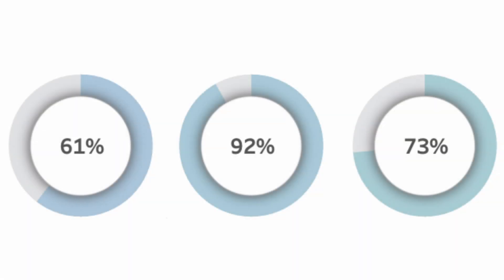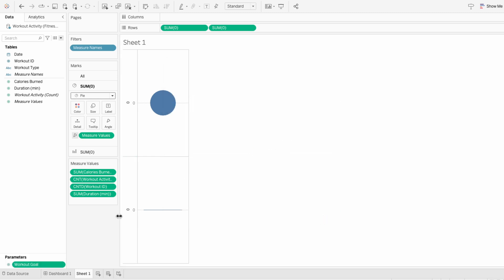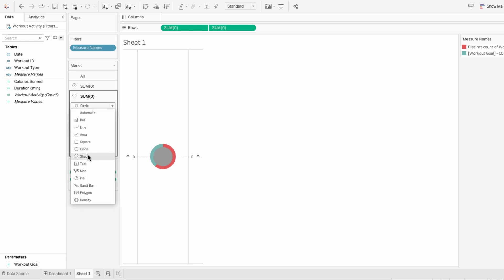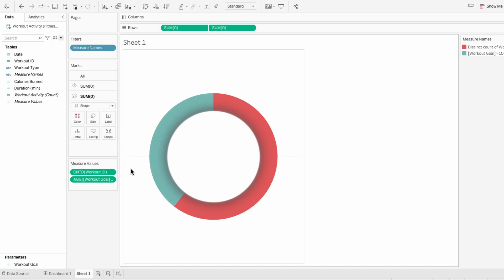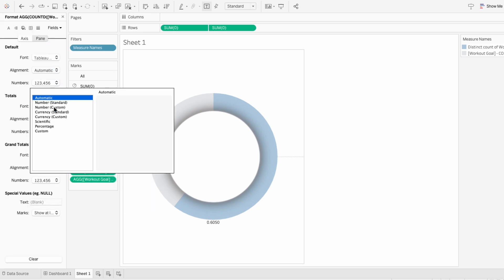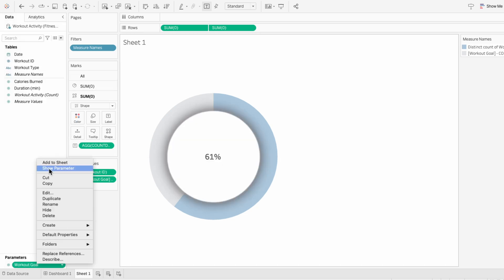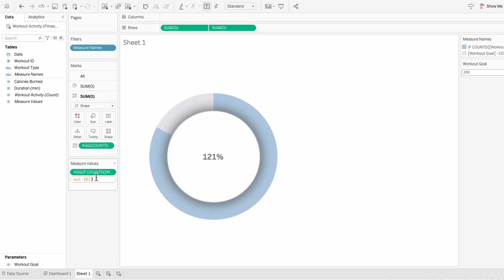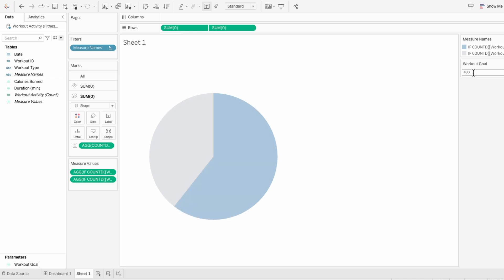How to Make a 3D Donut Chart in Tableau | One Tiny Tweak = Big Design Upgrade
Learn how to create a 3D-style donut chart in Tableau with just one simple tweak. Instead of using the default circle in the center, I’ll show you how to upload and apply a custom shape to give your donut chart a bold, modern look. This quick design trick is perfect for upgrading your KPI visuals or dashboards with minimal effort. You’ll see how easy it is to enhance your chart’s appearance by replacing the center with a shape you add to Tableau’s shape folder—no complex steps required. It’s a small change that makes a big difference in how your charts feel and function.